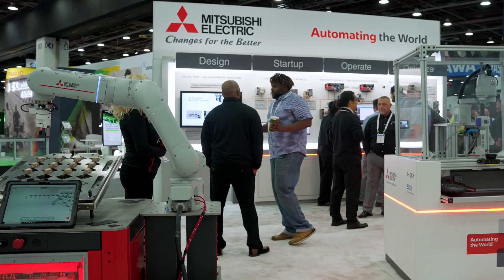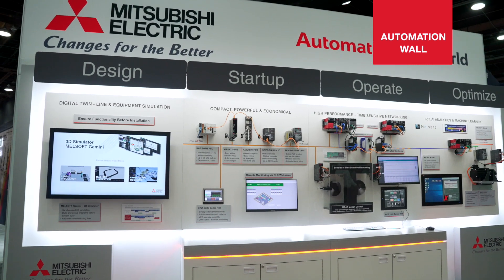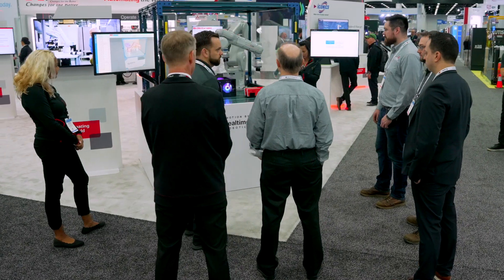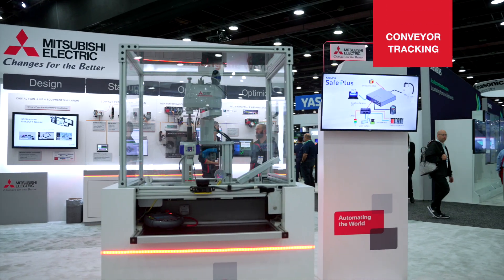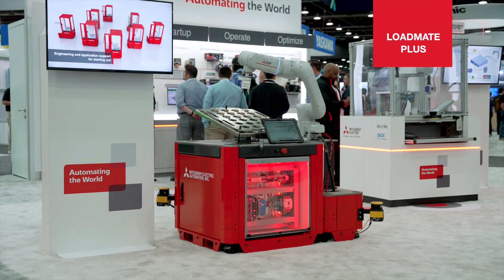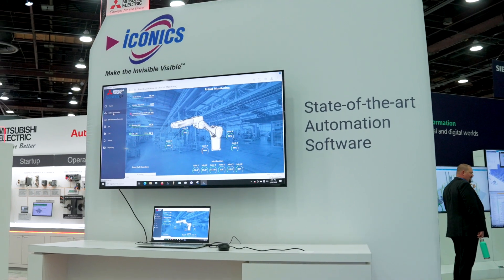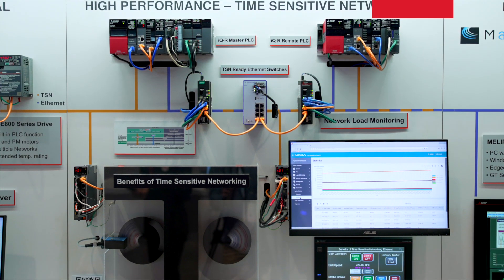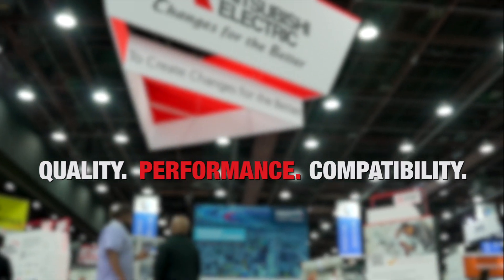Automate 2023 Show Recap | Mitsubishi Electric Automation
Mitsubishi Electric Automation, Inc. exhibited at Automate 2023. Automate brings together the world’s latest automation, robotic, vision and motion control technologies.

This year, Mitsubishi Electric’s theme was "Automating the World for a Sustainable Future," which is our global slogan that means sharing know-how and actively collaborating to find new ways of using automation to address today’s big challenges – energy consumption, pollution reduction, and shrinking populations.

To learn more about the show and the Mitsubishi Electric Automation booth,